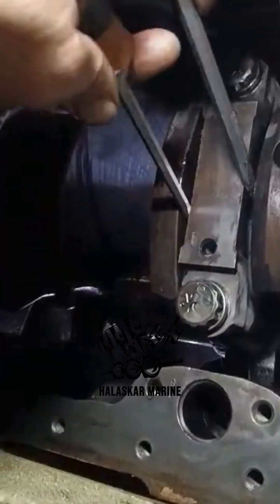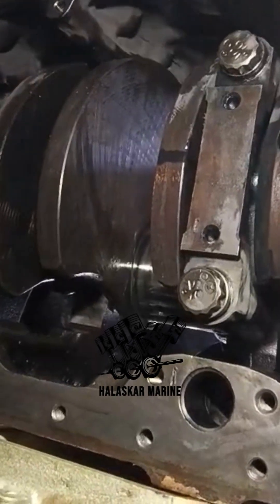Detroit Diesel 8V92 TTA Installing Connecting Rod Caps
Detroit Diesel 8V92 TTA Installing Connecting Rod Caps - marine engine overhaul process.
We handle all marine engines and marine generators that produce smoke, suffer from power loss, or have other faults.